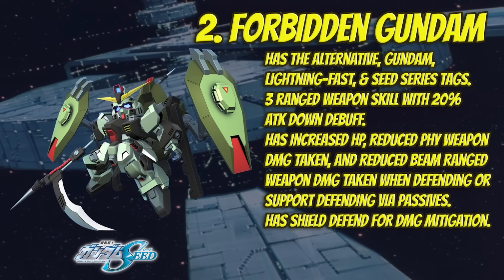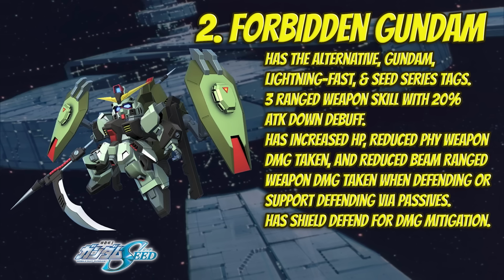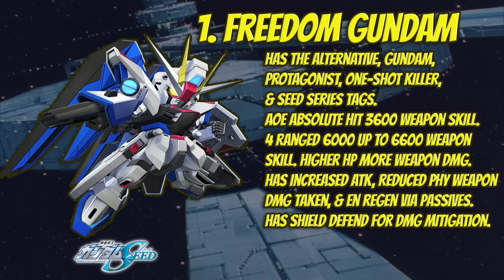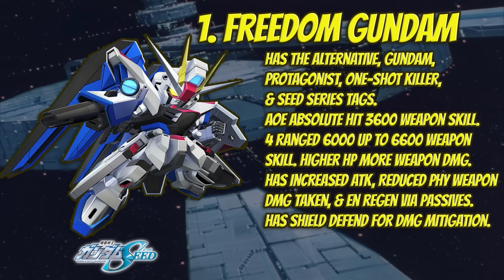BEST FREE SR UNITS SD Gundam G Generation Eternal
Intro 0:00
TLDRs and Things to Put Into Context 0:37
BEST FREE SR UNIT NUMBER 4 3:17
BEST FREE SR UNIT NUMBER 3 4:26
BEST FREE SR UNIT NUMBER 2 5:14
BEST FREE SR UNIT NUMBER 1 6:49
SR FREEDOM GUNAM & SSR KOU URAKI VS UC SERIES HARD ETERNAL ROAD BATTLE SHOWCASE 10:19

Hey SD Gundam Pilots! Here is my video for the BEST FREE SR UNITS currently SD Gundam G Generation Eternal!

Fitness TikTok: Fortex.Fitness.Reels